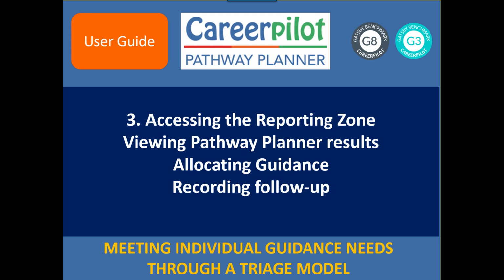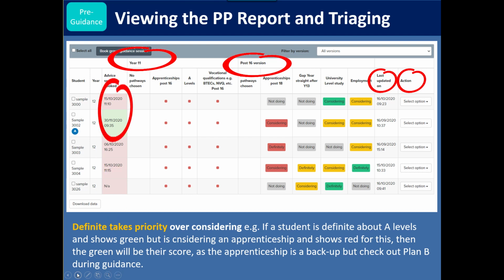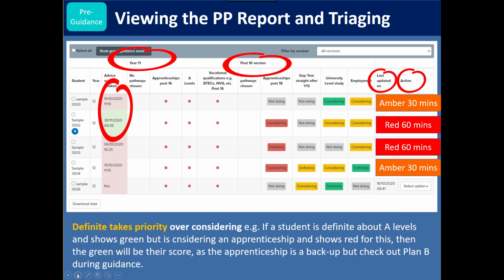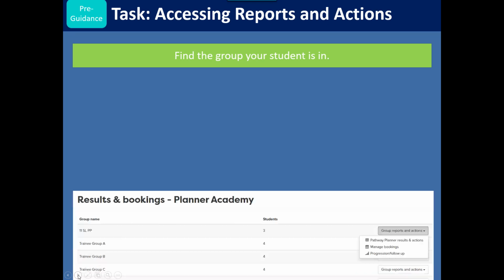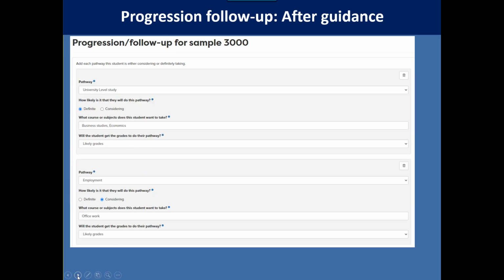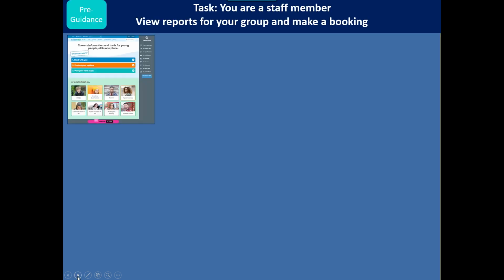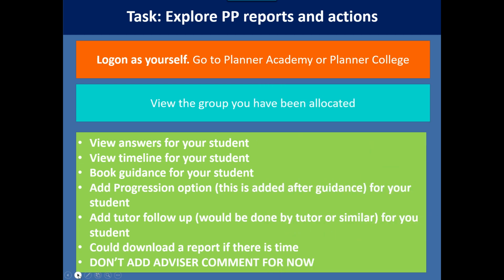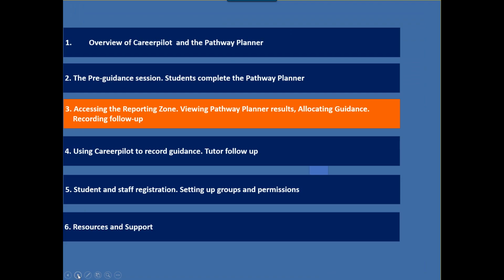Pathway Planner: Session 3. Accessing Reporting Zone. PP results. Allocating Guidance, follow-up